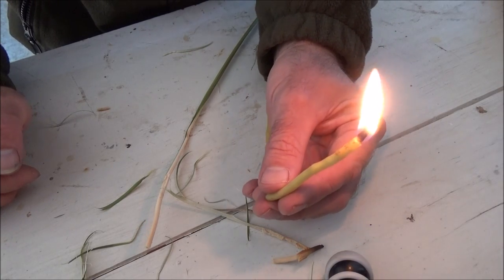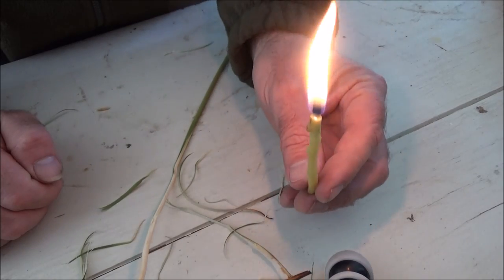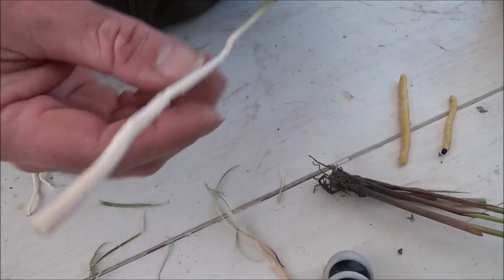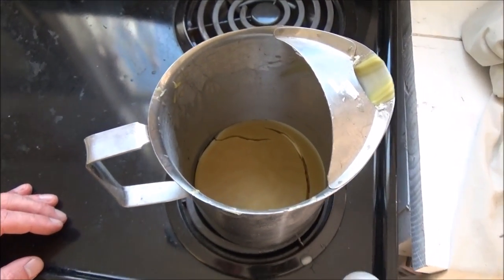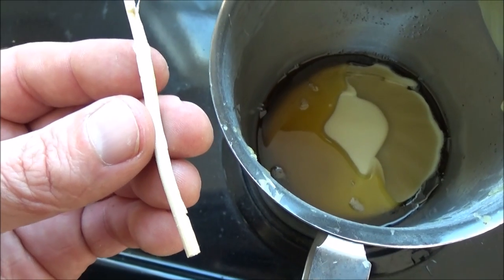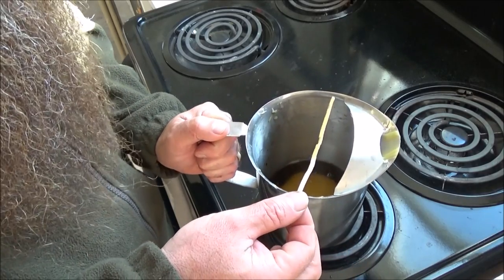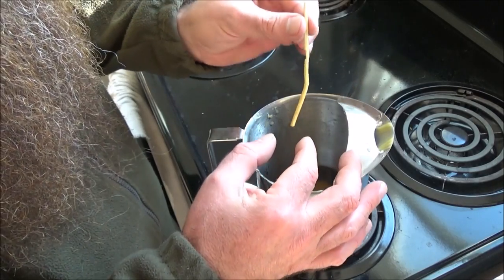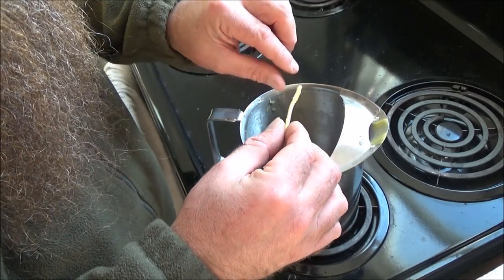rush candle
Using rush plants and beeswax from our hives to make rushlights. Also called rush candles.